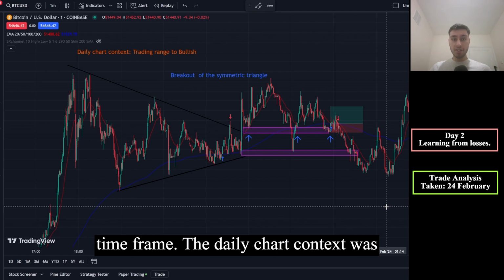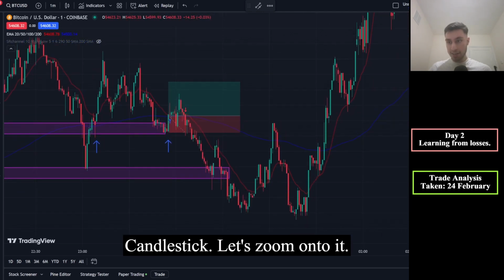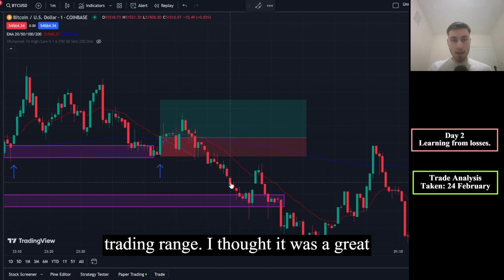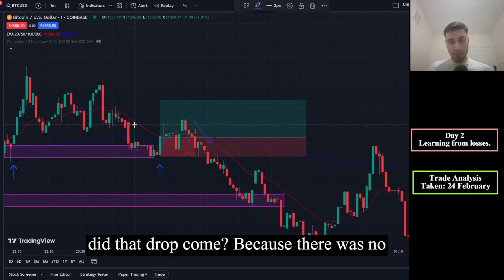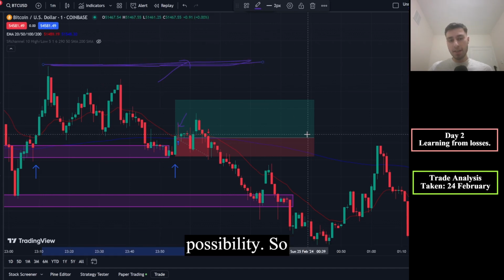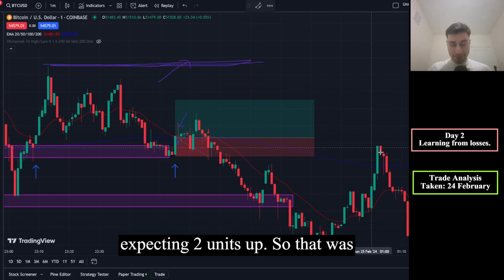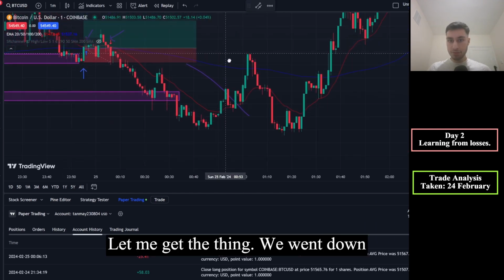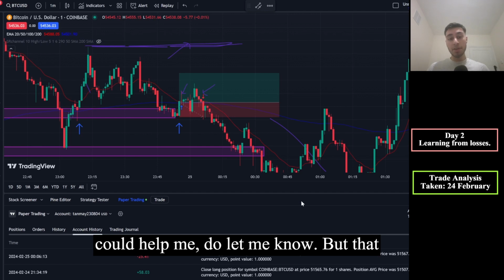Learning from losses | Trade Analysis | Journey to becoming a profitable trader | Day 2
Will I make it? Only one way to find out.

A bit about myself:
I am a 19-year-old aspiring trader, currently a first-year student at LSE. I am pursuing a degree in Mathematics and my interest in trading stems from the culmination of Mathematics and Statistics coming together in it to create beautiful predictive patterns. I have dabbled in trading for the last year or two but now I am serious about making it as a profitable trader - either for myself or for a prop trading firm.

I now document my progress for YouTube. Join me on my journey to find out more!